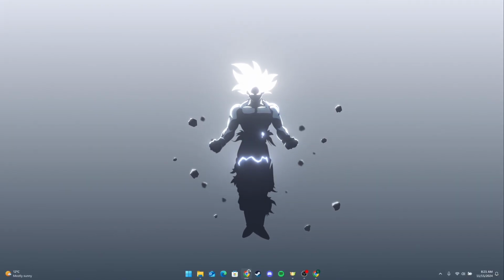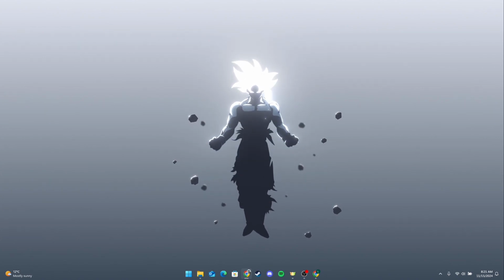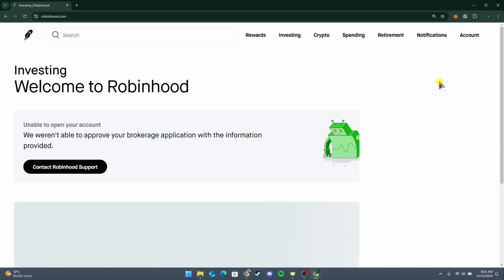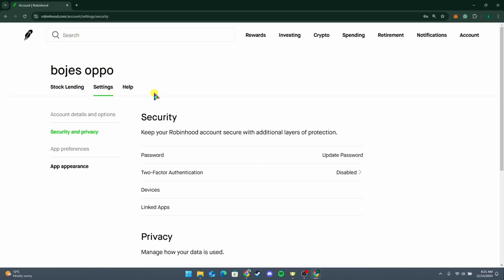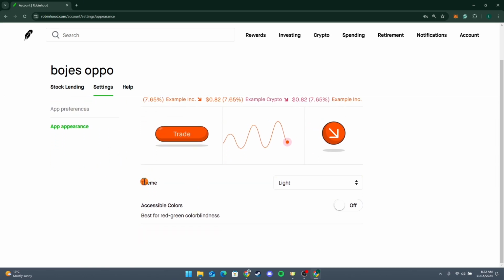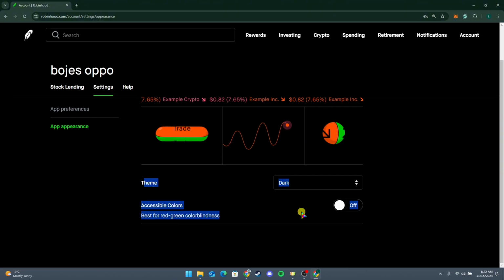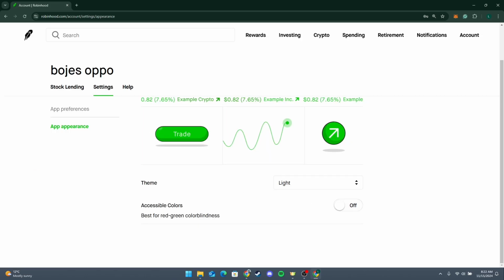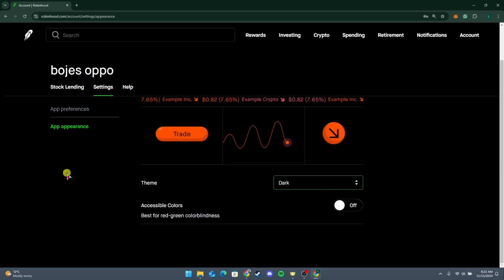How to Enable Dark Mode in Robinhood 2024?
Want to reduce eye strain and give your Robinhood app a sleek look? In this video, we’ll show you how to enable Dark Mode in the Robinhood app step by step. Switch to a darker theme for a more comfortable trading experience, especially in low-light environments.

💡 Pro Tip: Dark Mode can also help save battery life on devices with OLED screens!